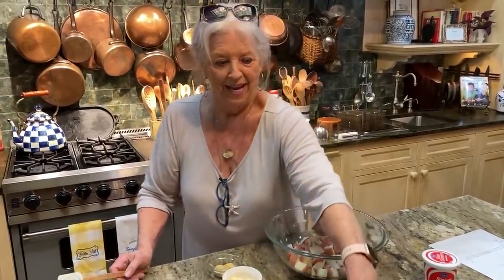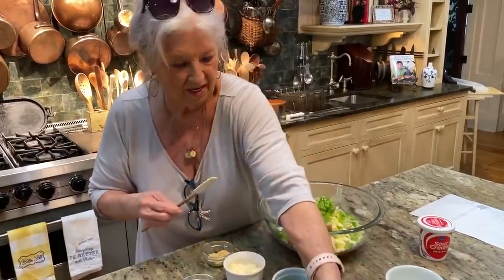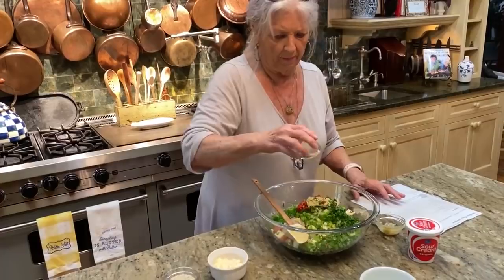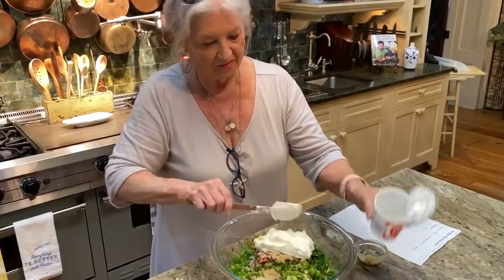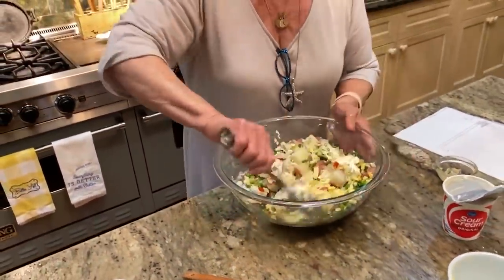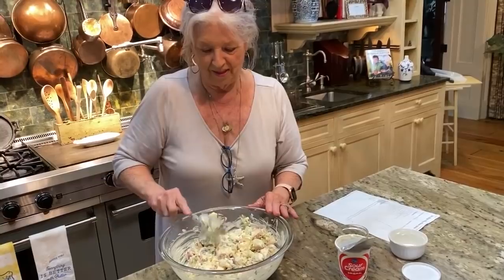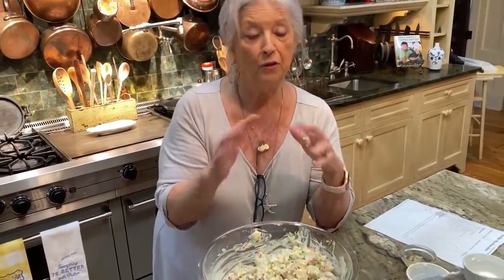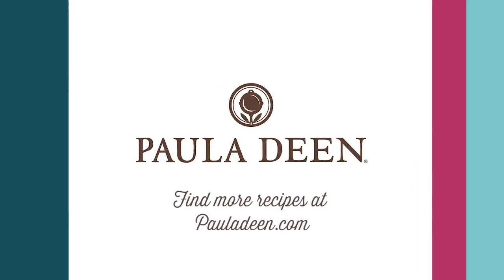Quarantine Cooking: The Lady's Warm Potato Salad Recipe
Quarantine Cooking: The Lady's Warm Potato Salad Recipe - Today Paula’s in the kitchen cooking up her favorite potato salad that’s a must-try…Warm potato salad!